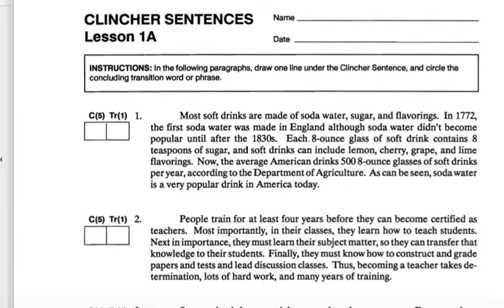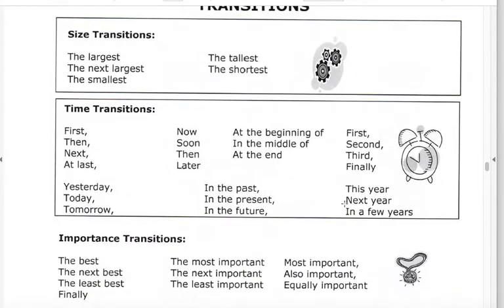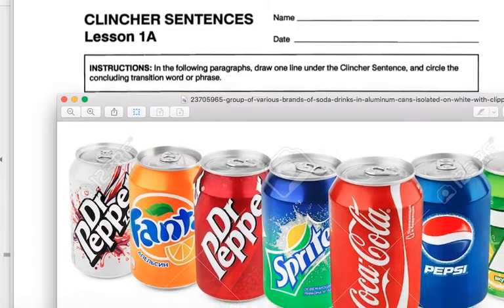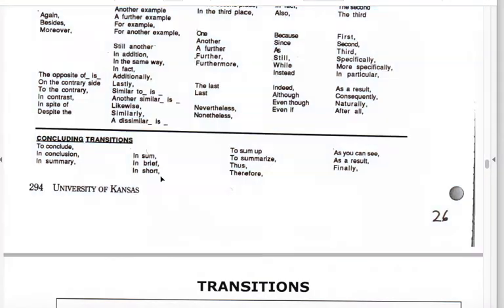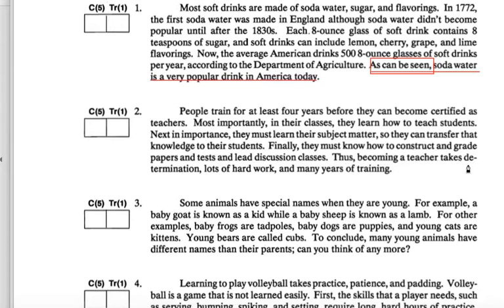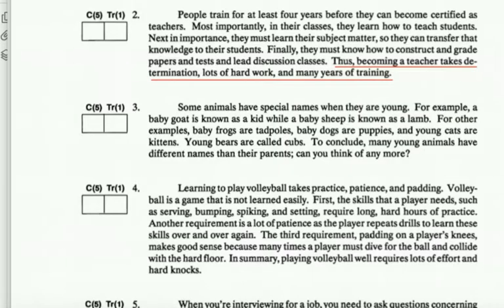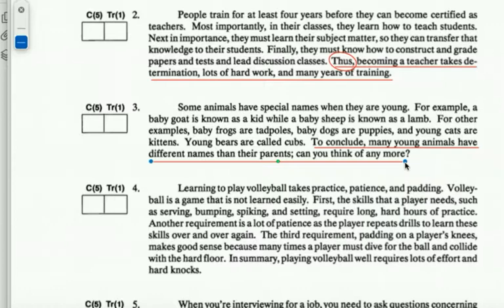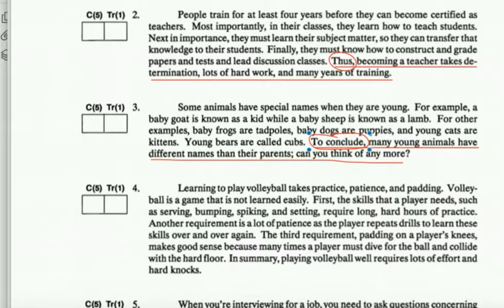Clincher Lesson 2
ENL